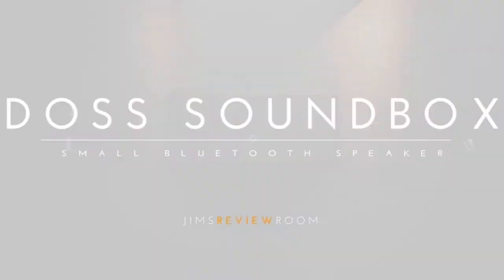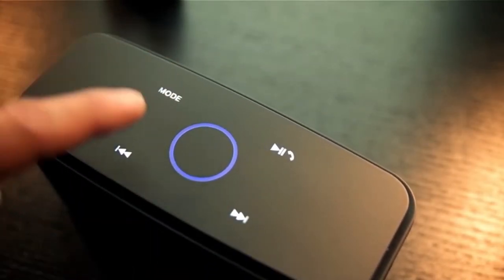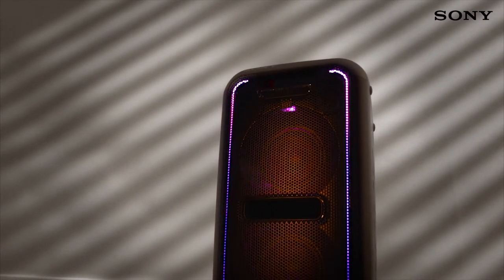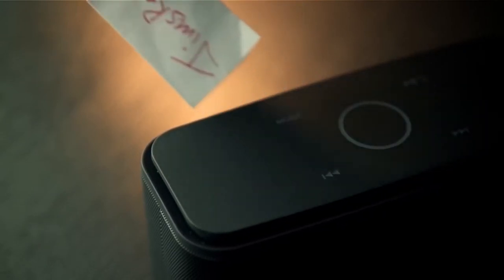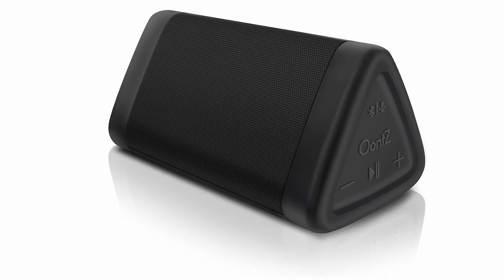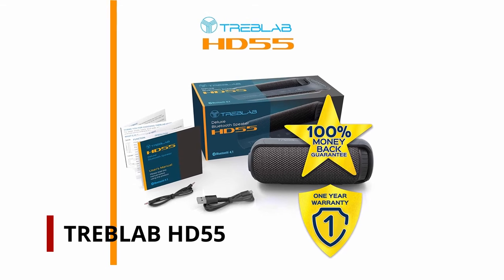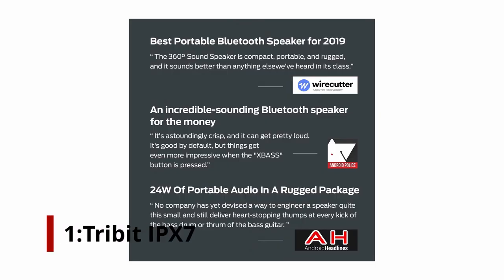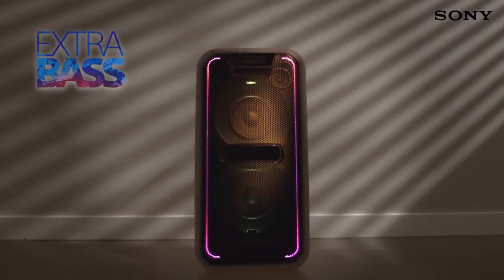5 Best Bluetooth Speakers For Bass! 2021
Let's talk about the 5 Best Bluetooth Speakers For Bass!  I have made a list of Best Bluetooth Speakers For Bass which will help you decide which one to choose.

Thanks to their smaller size, Bluetooth speakers are fantastic, many are very compact and the sound quality only continues to get better and closely rival standard wired speakers.

I have prepared this video guide for the  best bluetooth speakers for bass
 to give you the ins and outs to help you make the right choice. So let's get started.